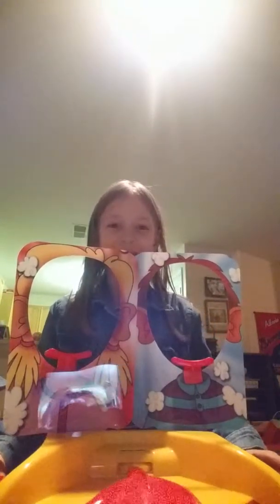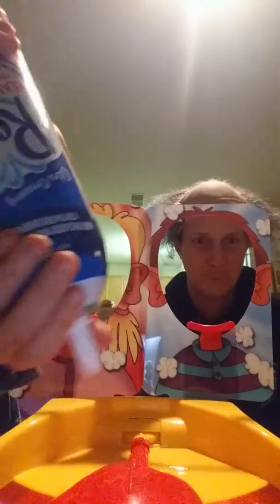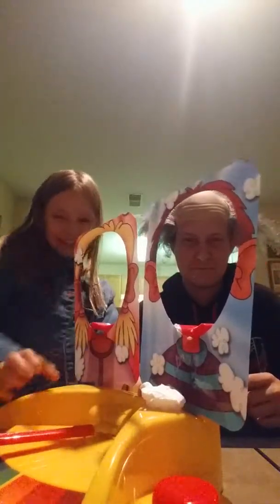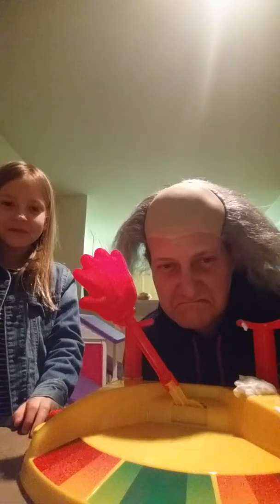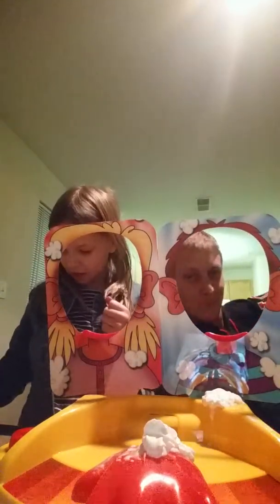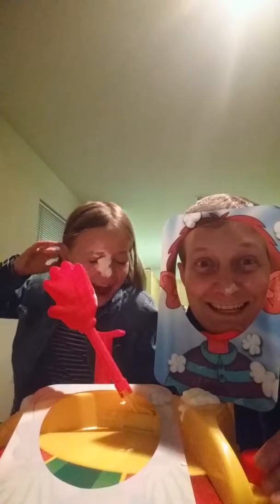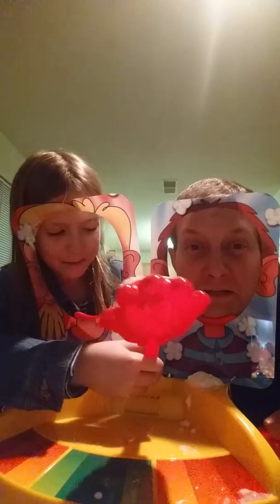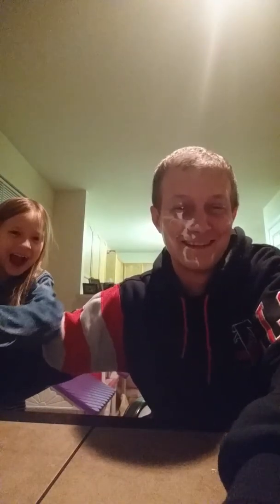The pie face show down challenge